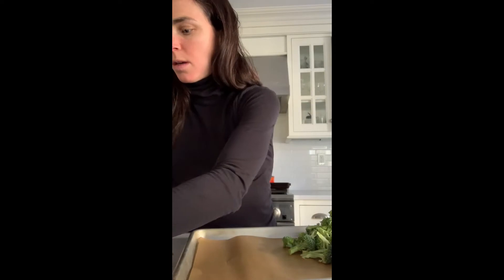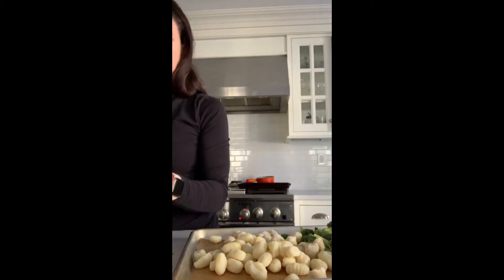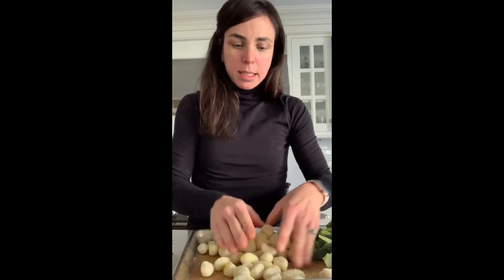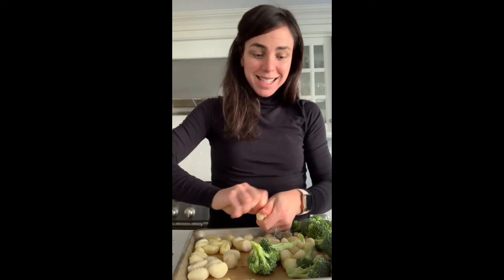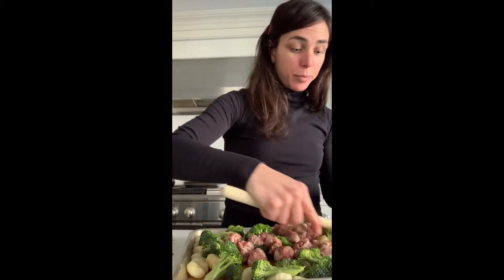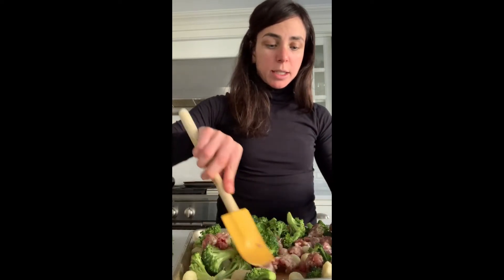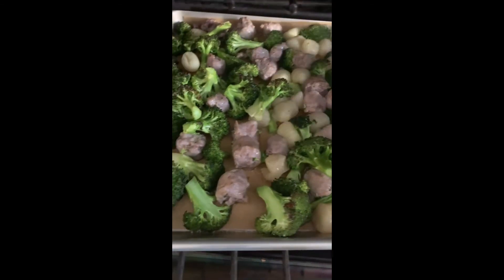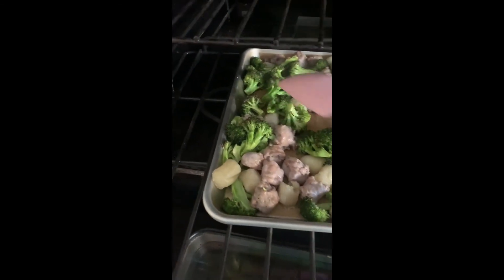Sheet Pan Gnocchi with Sausage & Broccoli {5 Ingredients!!}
Sheet Pan Gnocchi with Sausage & Broccoli is an easy complete meal with only 5 Ingredients! Crispy Gnocchi and Broccoli are flavored from the juicy sausage.  Bonus it can be adapted for gluten free, paleo and whole 30 diets!